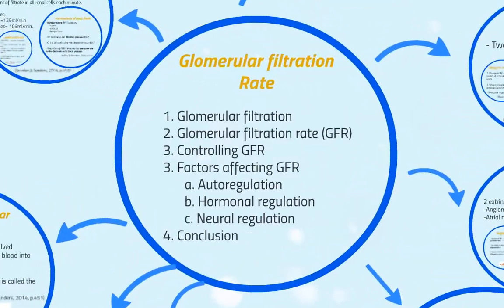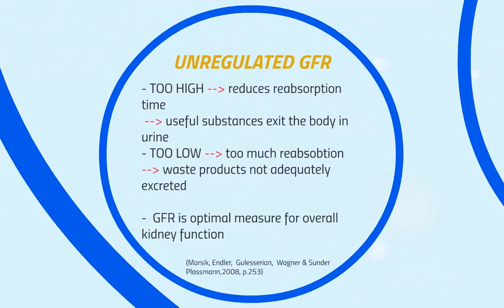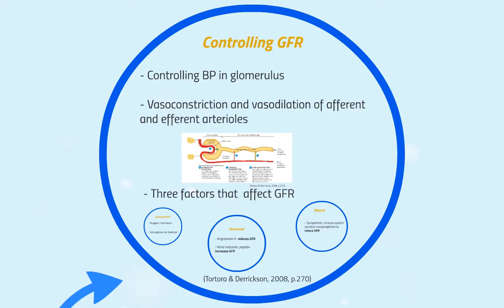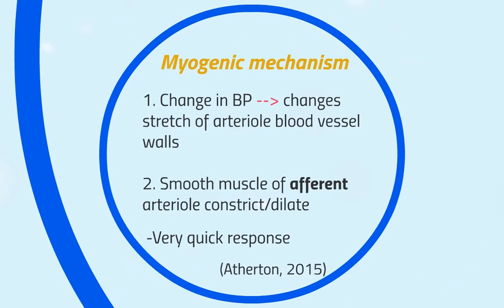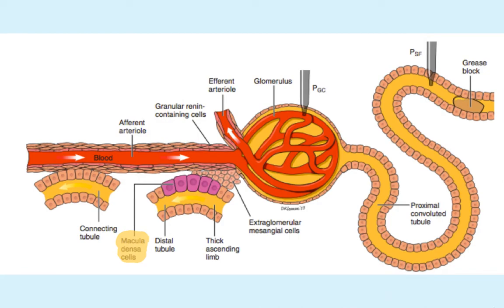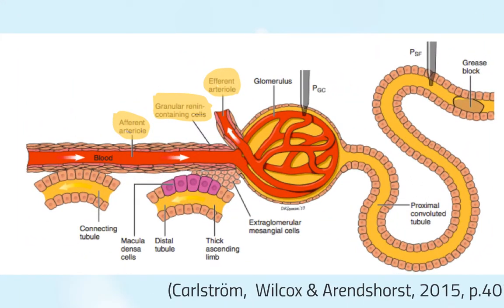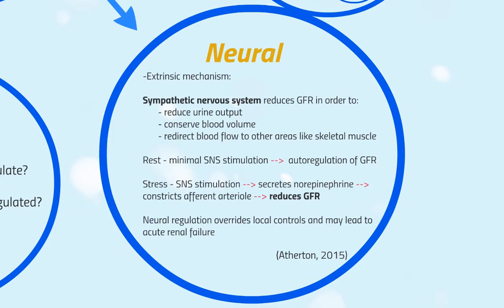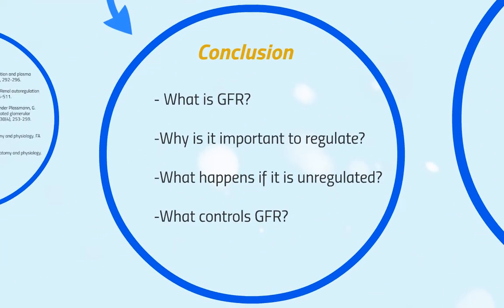Glomerular filtration rate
This video outlines:
-Glomerular filtration
-Glomerular filtration rate (GFR)
-Why we need to control the GFR
-Factors affecting GFR including autoregulation, hormonal regulation and neural regulation